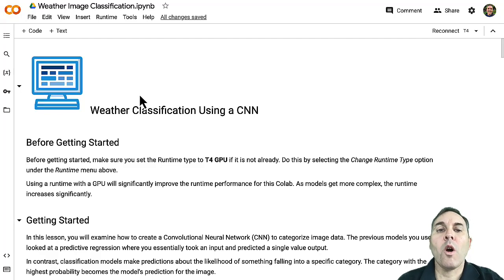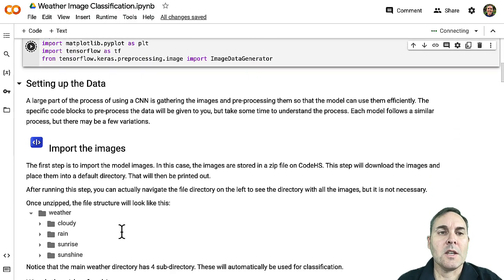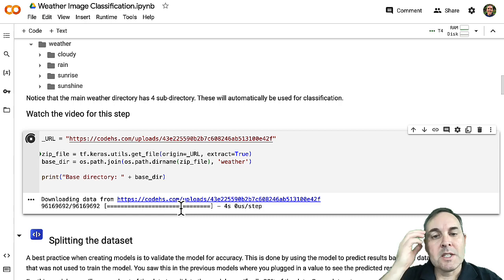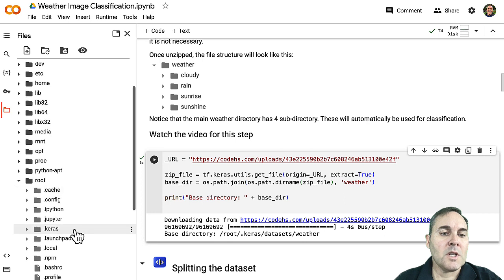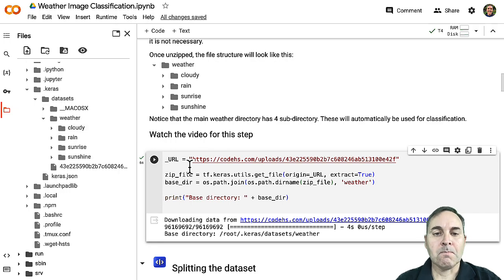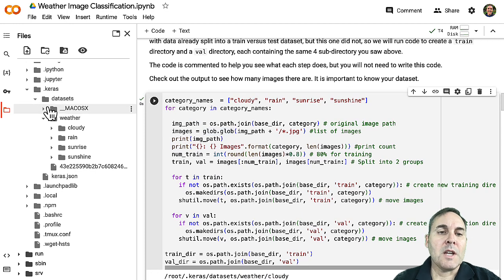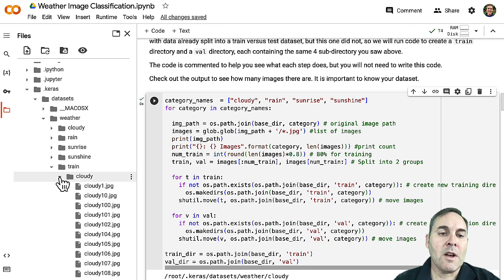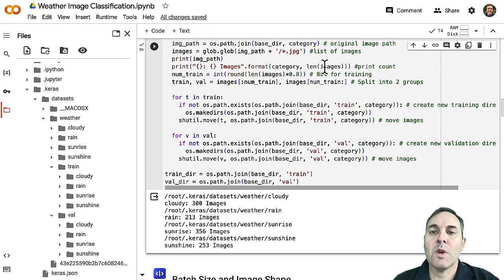Weather Model Colab - part 1